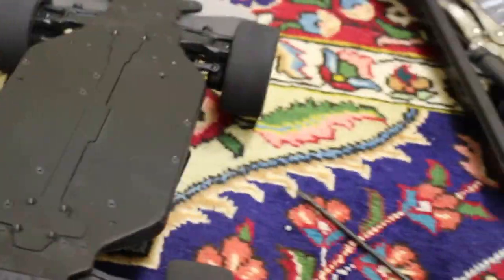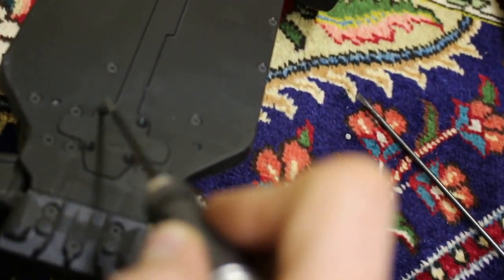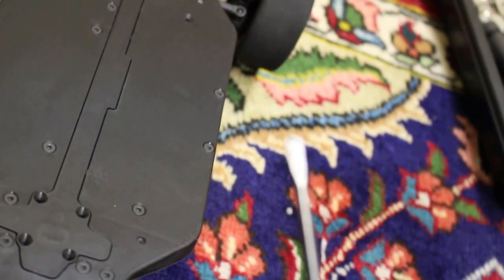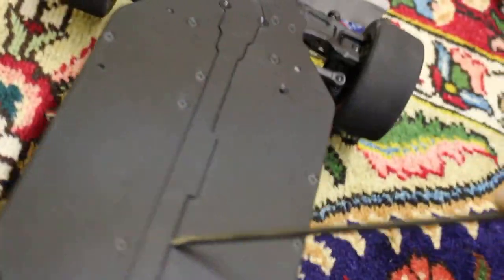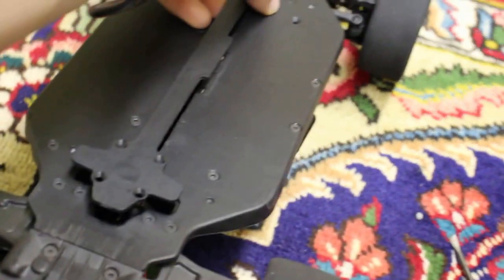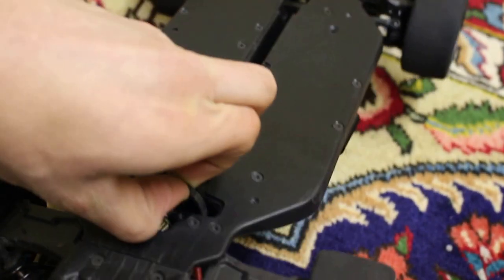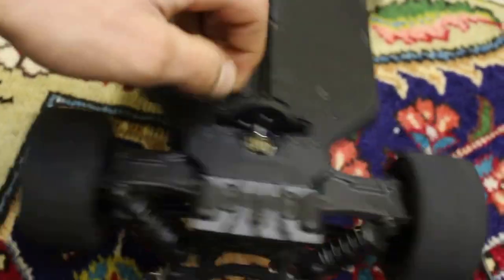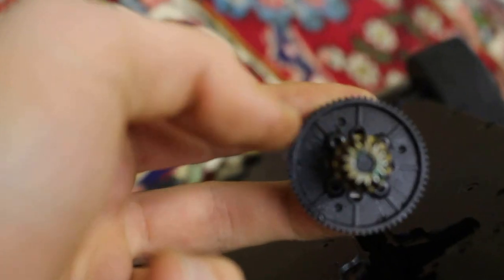how to change the spur gear on the rs4 falken sport rs4 flux 3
just a little video showing how to access the spur gear